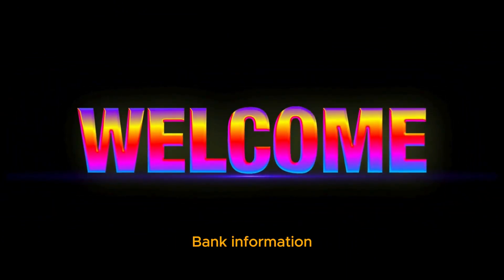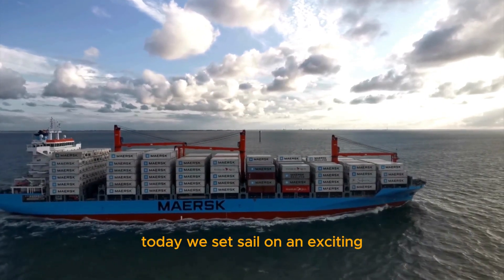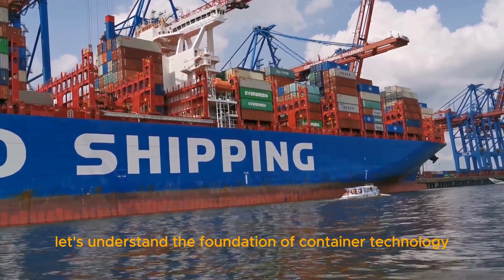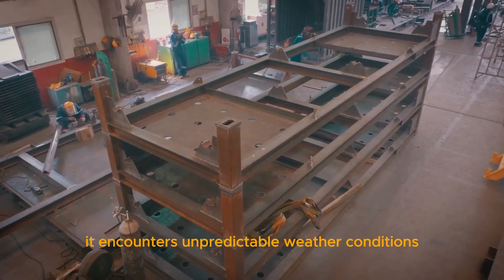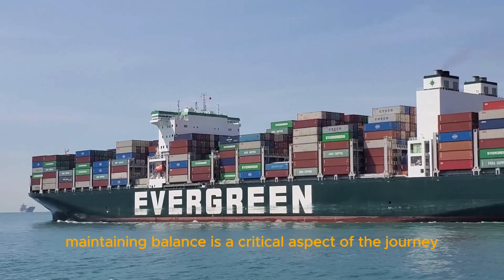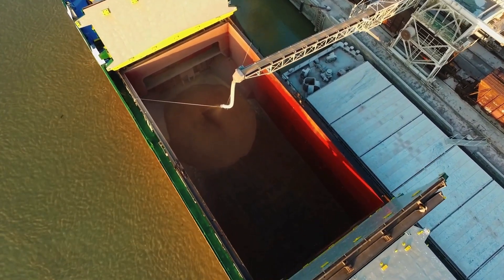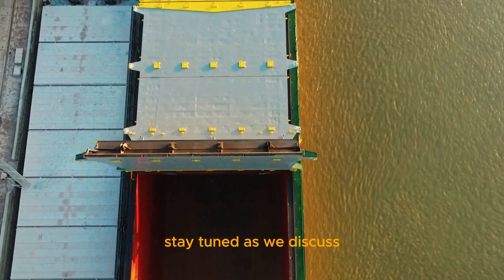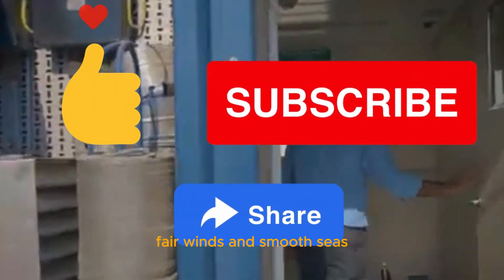The Secret World of Cargo Ship Containers Unveilin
Welcome to Banque d'informations - Your Source for Genuine Knowledge! 🌐📚

At Banque d'informations, we believe in the power of accurate information and the pursuit of authentic facts. Our channel is dedicated to delivering insightful content that goes beyond the surface, providing you with a reliable source for knowledge.

🔍 Uncovering Truths:
Embark on a journey with us as we delve into a myriad of topics, uncovering the truths that shape our world. From science and history to current events and beyond, our mission is to present you with well-researched and verified information.

📌 Educational Exploration:
Banque d'informations is not just a channel; it's a space for educational exploration. Join us as we explore the depths of knowledge, presenting you with thought-provoking insights and fostering a community of curious minds.
Welcome to the mesmerizing realm of cargo ship containers, where engineering marvels sail the seas, transporting goods across the globe. 🚢✨ In this captivating video, we unveil the secrets behind these colossal metal giants and explore the intricacies of their design.

🔍 Discover the Engineering Marvels: Dive deep into the heart of the maritime world as we uncover the remarkable engineering feats that make cargo ship containers the unsung heroes of global trade. From their robust construction to the cutting-edge technology that ensures safe and efficient transportation, you'll gain a newfound appreciation for these titans of the sea.

🌐 Global Trade Unveiled: Join us on a journey that transcends borders, as we shed light on the vital role cargo ship containers play in shaping the landscape of global trade. Learn how these vessels connect distant corners of the world, fostering economic growth and cultural exchange on an unprecedented scale.

🛠️ Behind the Scenes of Container Technology: Get an exclusive look behind the scenes as we unravel the advanced technology that powers these giants of the sea. From automated loading systems to state-of-the-art navigation, witness the innovation that ensures the smooth sailing of cargo ship containers across tumultuous oceans.

👀 Unveiling Trade Secrets: Ever wondered about the secrets concealed within these metal behemoths? We spill the beans on the intriguing world of cargo ship container contents, from everyday consumer goods to the exotic and unexpected. You won't believe what's hidden behind those massive doors!

Explore how cargo ship containers serve as the lifelines that connect continents, fostering a global network that keeps the wheels of commerce turning. Witness the beauty of international collaboration as goods from one corner of the world find their way to another, creating a tapestry of interconnected economies.

cargo ship containers, maritime engineering, global trade, logistics, shipping technology, container technology, sea voyage, environmental impact, sustainable shipping, international commerce.

Cargo ships, maritime industry, global logistics, shipping innovations, sea exploration, container technology, environmental sustainability, international trade, engineering marvels, behind the scenes.

🎓 Empowering Your Mind:
We believe in the power of knowledge to empower individuals. Our videos are crafted with care, aiming to not only inform but also inspire and spark your intellectual curiosity.

🌐 Dedicated to Accuracy:
In a world filled with information, distinguishing fact from fiction is crucial. Rest assured, our commitment to accuracy is unwavering. Each piece of content is thoroughly researched to ensure that you receive nothing but the most reliable and truthful information.

Become a part of the Banque d'informations community! Engage with fellow knowledge seekers, share your thoughts, and let's build a space where the pursuit of truth is a collective endeavor.

🔔 Stay Informed, Stay Curious:
Banque d'informations is here to be your go-to source for genuine insights and accurate facts.

Let's embark on this intellectual journey together. Welcome to Banque d'informations – Where Knowledge Meets Truth! 🌟🧠